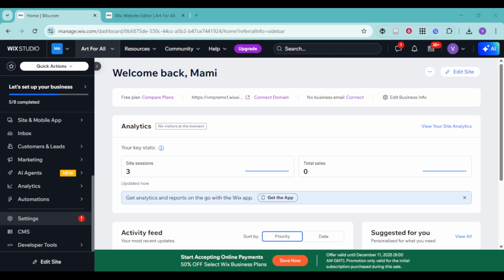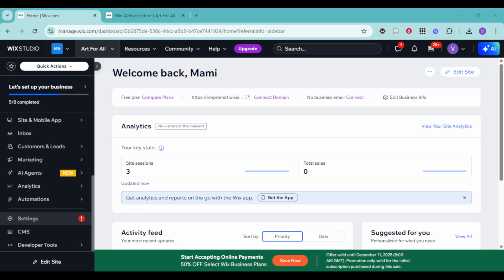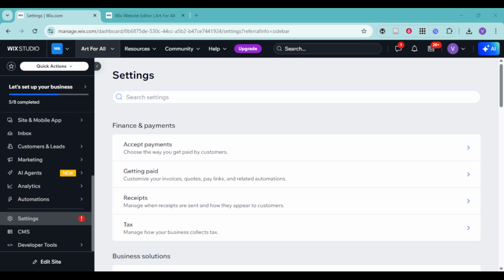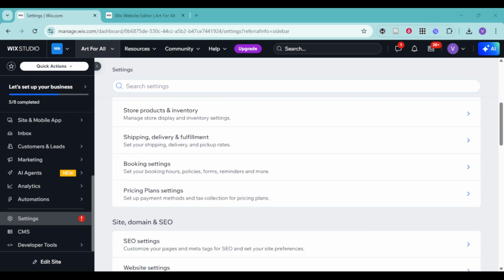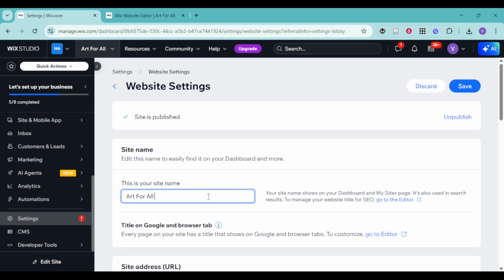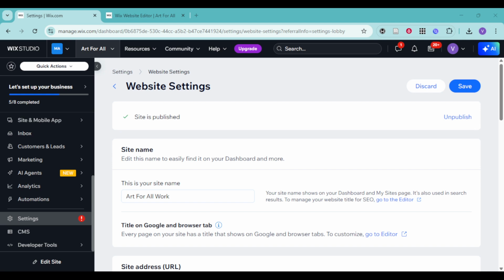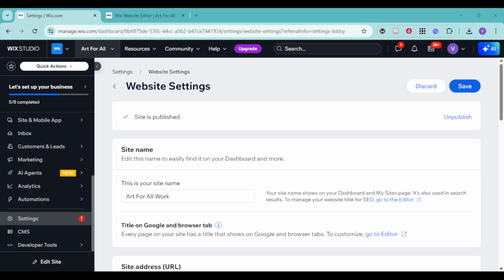How to Change Your Website Name in Wix 2026 (QUICK GUIDE)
how to change your website name in Wix quickly and correctly. In this updated 2026 tutorial, I’ll show you how to edit your site name, business name, and display title inside Wix without affecting your pages or domain.

You’ll learn where to find the website name settings in Wix, how the site name appears in search results and browser tabs, and what changes do and don’t affect your URL. This is especially helpful if you’re rebranding or correcting a site title.